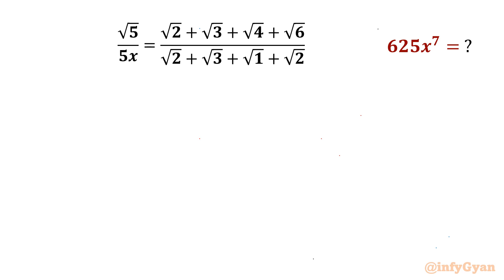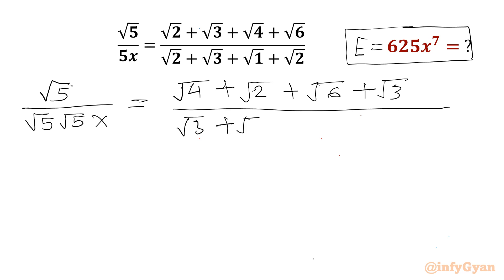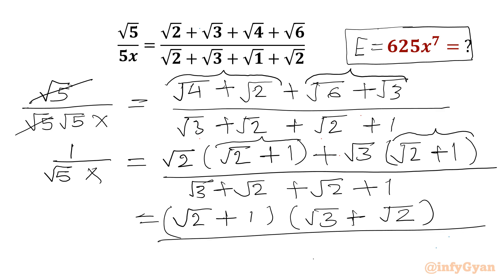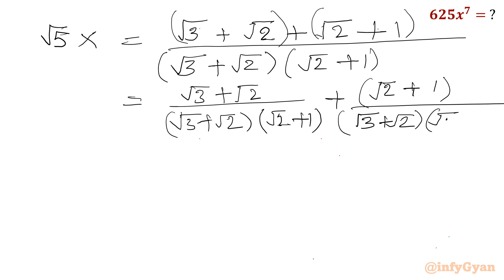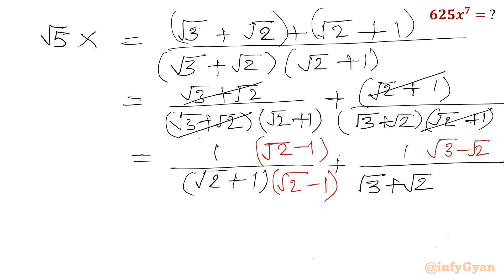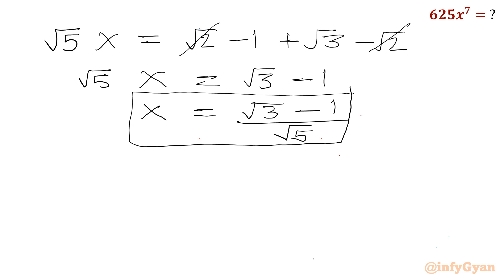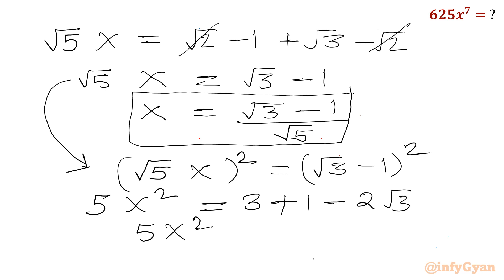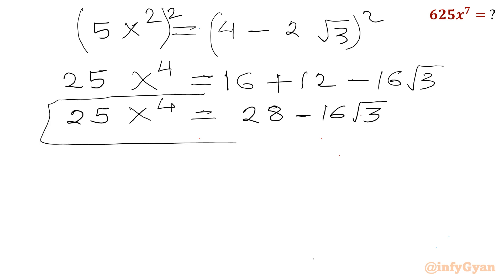A Beautiful Radical Math Challenge | Can You Solve?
In this video, we explore an algebra problem involving radicals, perfect for those preparing for Olympiads. This problem will enhance the understanding of radical expressions and skills of problem-solving. Watch as we break down the solution step-by-step, providing clear explanations and insights along the way.